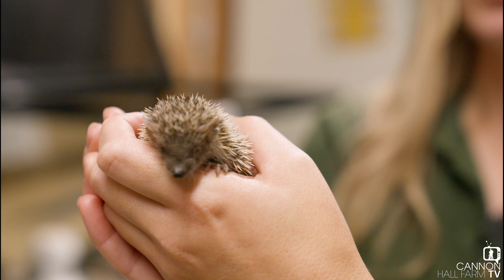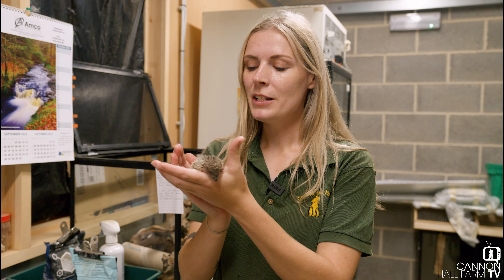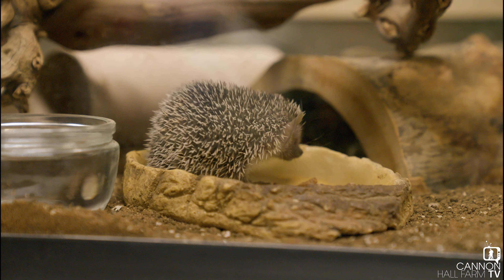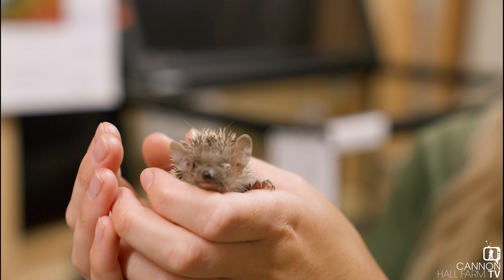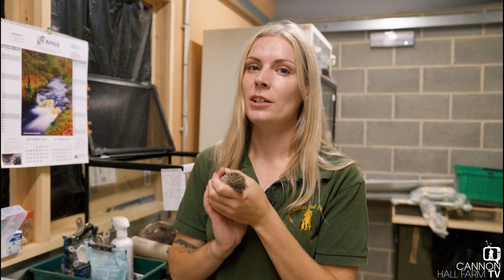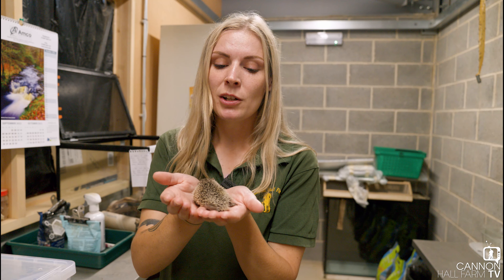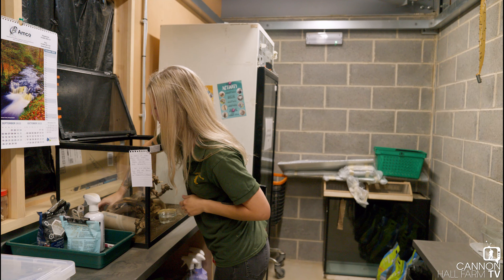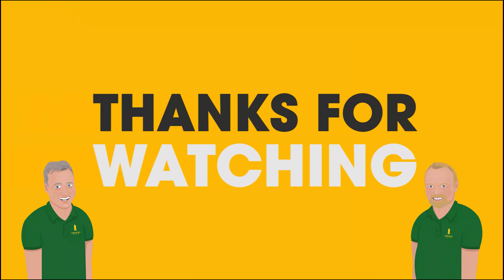Little Pea the Tenrec - Cannon Hall Farm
There's some new arrivals in the small mammal house - our lesser hedgehog tenrecs had babies but there was teeny, tiny baby which needed some extra care.
Farmer Georgie is helping rear Pea - so make sure to tune in for the cutest little baby in town.
Don't forget that entry to our small mammal house is included free with your farm admission.